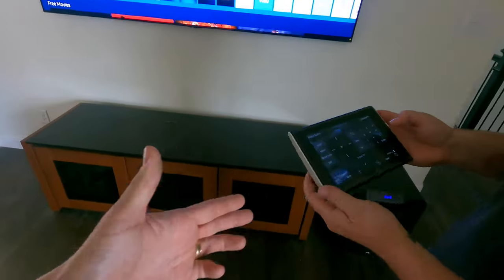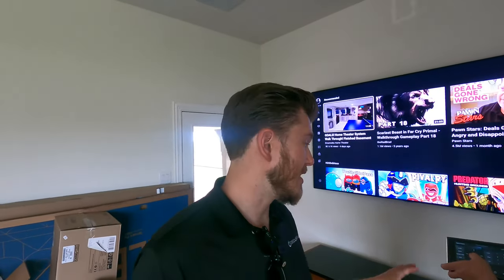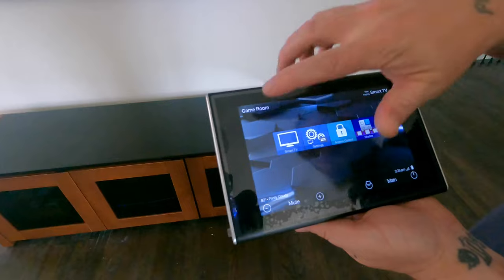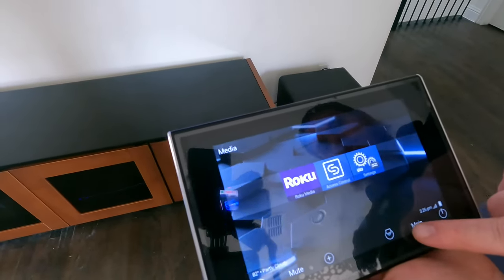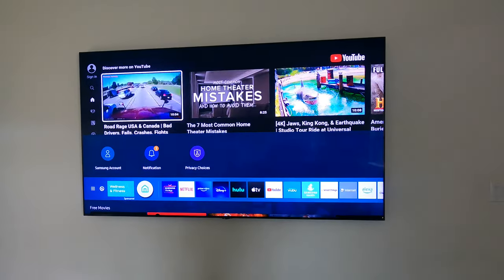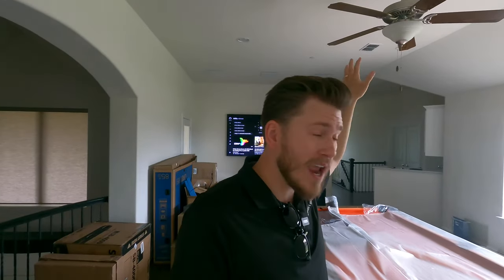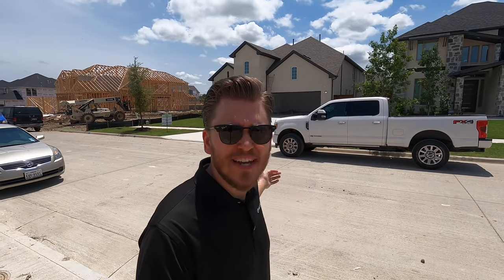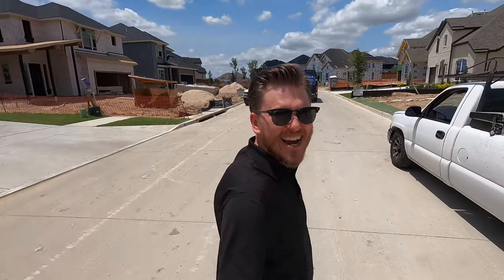FOCAL 300 series In-Ceiling Surround Sound with SVS SB-4000 Demo. Whoa Fairview Texas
FOCAL 300 series In-Ceiling Surround Sound with SVS SB-4000 Demo.